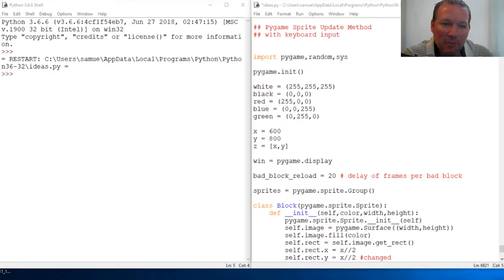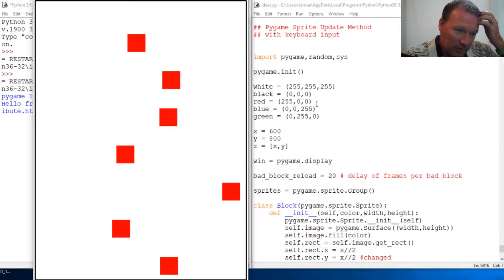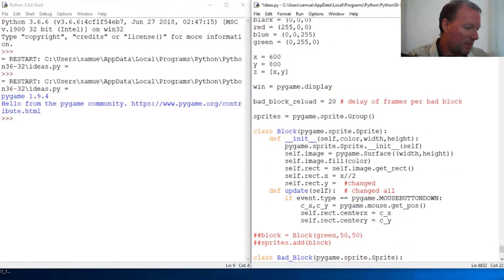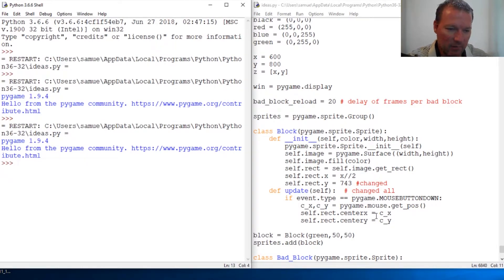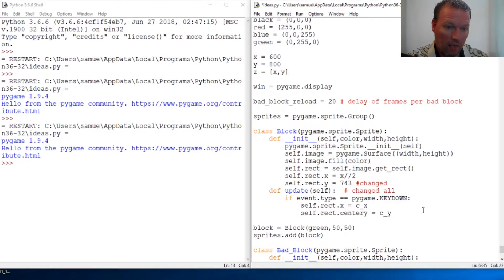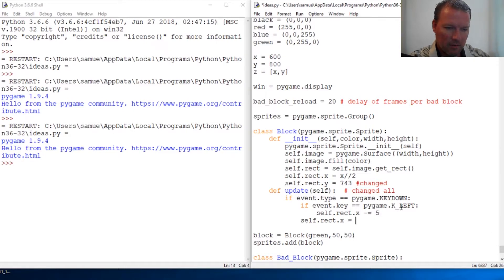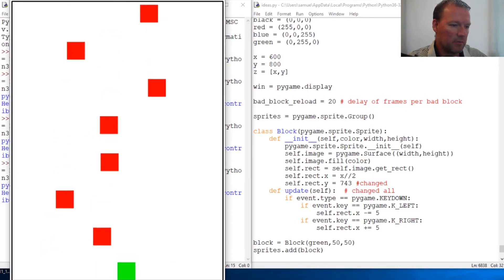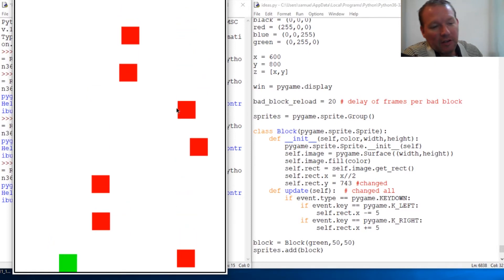Python Basics Tutorial Pygame Sprite Update Method With Keyboard Input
Learn how to move a pygame sprite update method with keyboard input for python programming